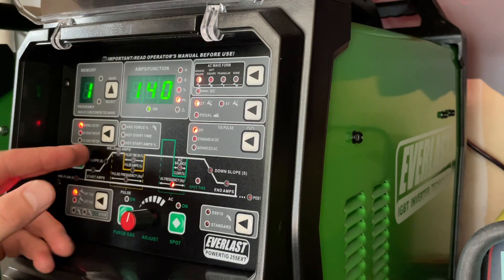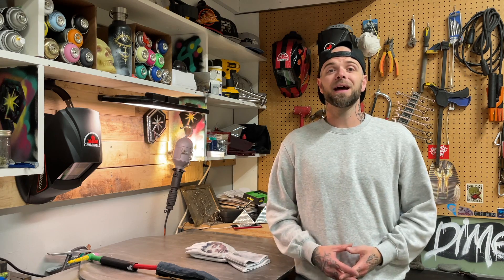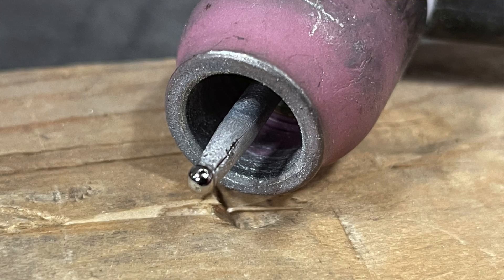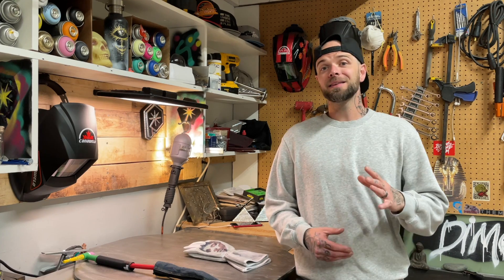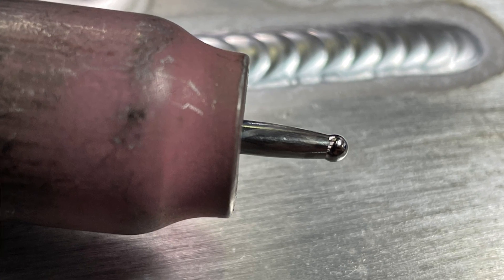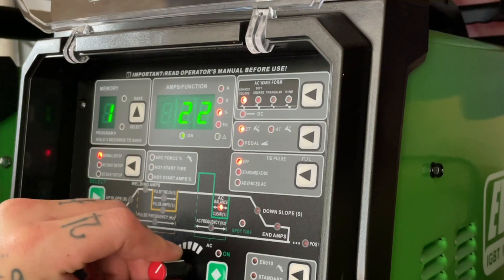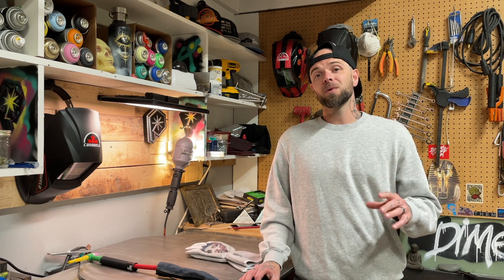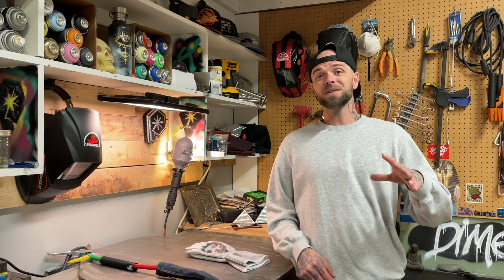Tungsten problems? TRY THESE tig welding settings🔥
Ever see the tip of your tungsten doing some strange stuff while practicing Tig Welding? The tip wobbling, or misshaping, I've seen it do all kinds of silly stuff. And I've got a few things that usually help me to get things dialled in a bit more and get some more life out of them.